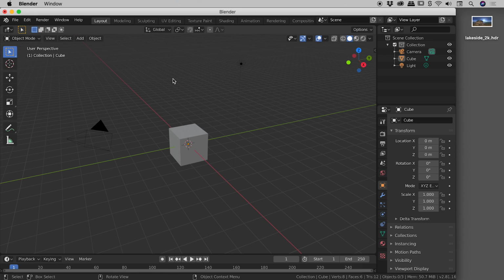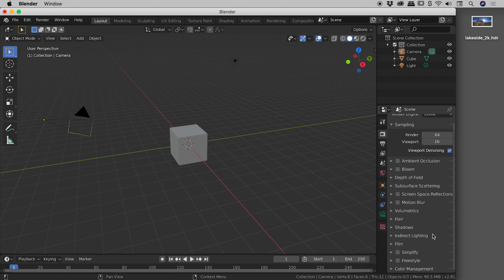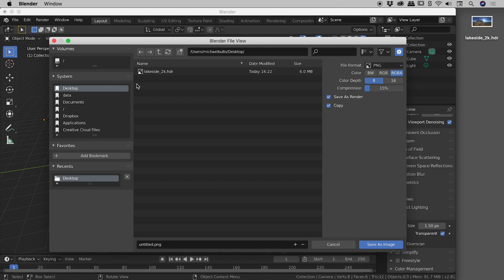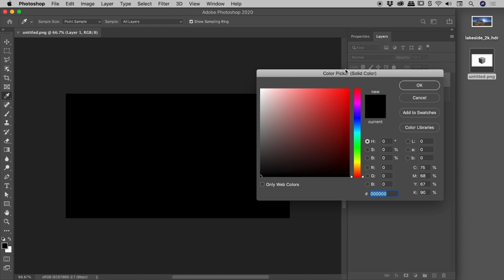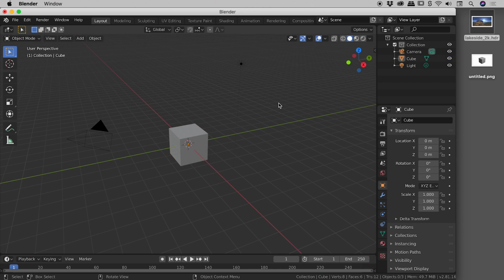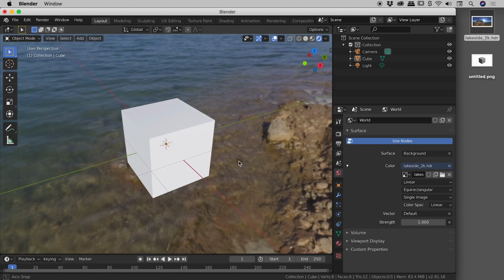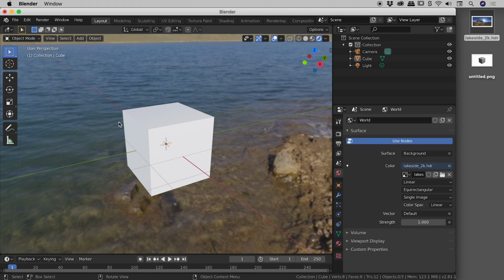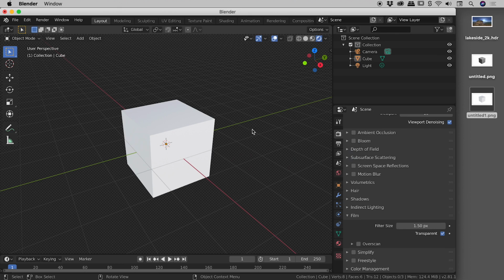Export a PNG with transparent background from Blender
By default, Blender doesn't include transparency within a render. Enabling transparency is very easy and is done so via a single checkbox. Details below...

Within the Render Properties tab of the Properties panel is a Film section which contains a Transparent checkbox. Turning this option on enables transparency. The view within the 3D Viewport generally remains unchanged. However, if the Viewport Shading mode is set to Rendered, the otherwise solid background becomes a checkerboard pattern.

With the Transparent checkbox enabled, a checkerboard pattern should be visible in any render (Render - Render Image). When saving a render (Image - Save), the default settings of PNG for File Format and RGBA for Color will export out an image that honours any transparency.

Designers will frequently light their scenes within Blender using an HDRI image. This is achieved by adding an Environment Texture within the Color section of the World Properties tab within the Properties panel. To stop the HDRI from rendering, do as was described above and activate the Transparent checkbox within the Film section of the Render Properties tab of the Properties panel.